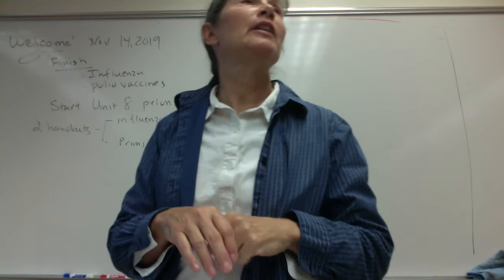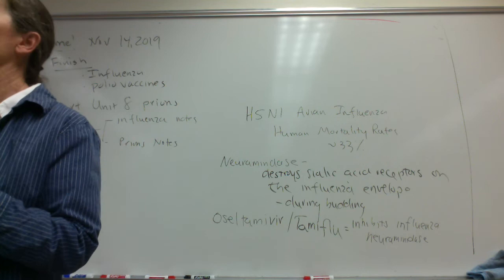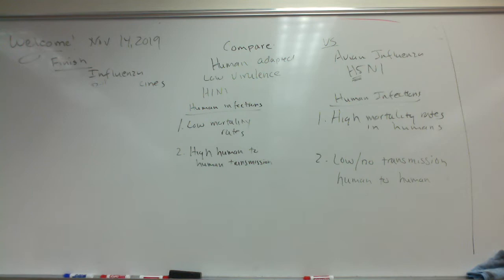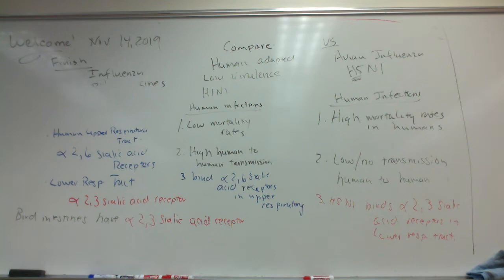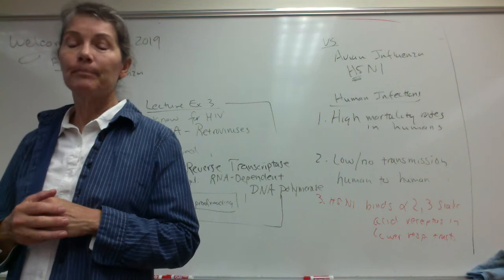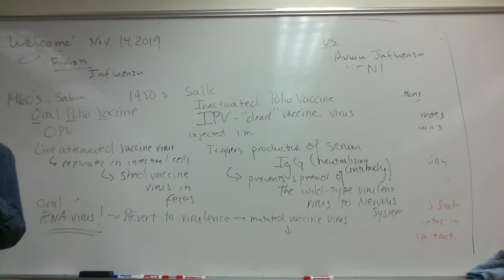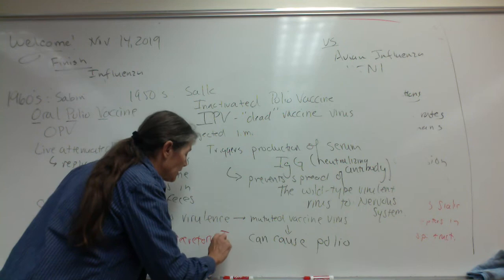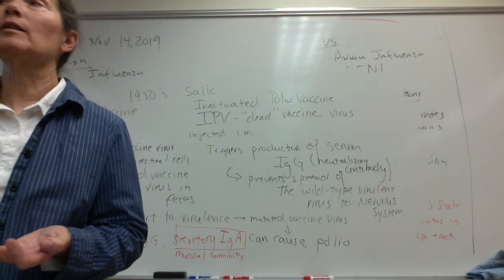movie in Lecture end influenza, polio virus, start Unit 8 Prions Nov 14